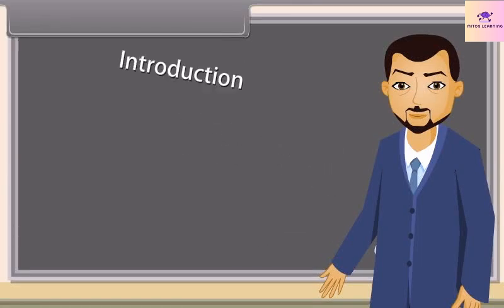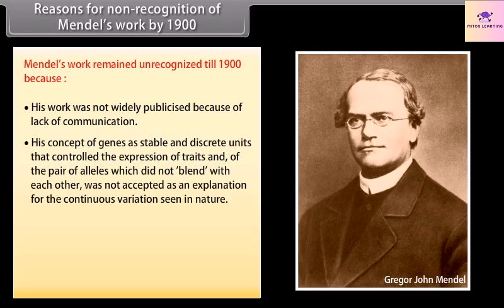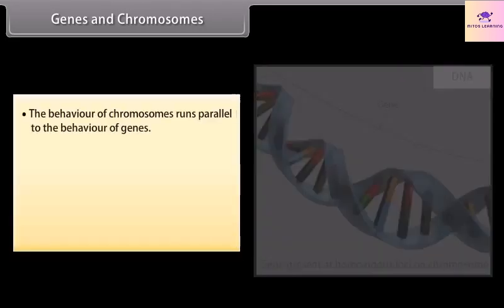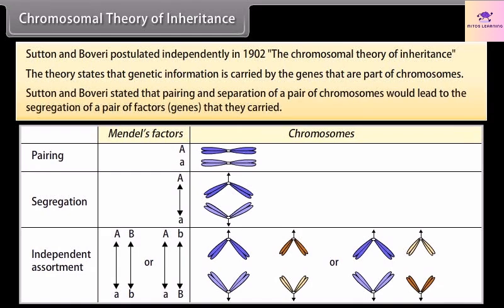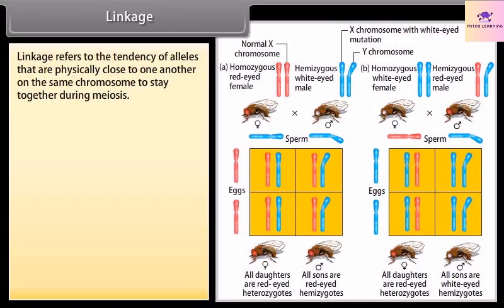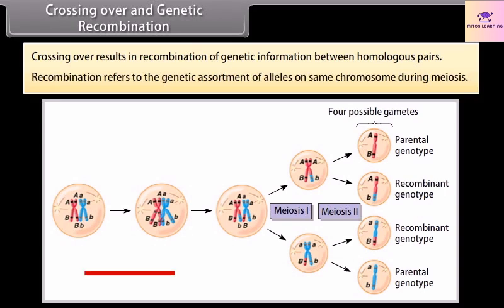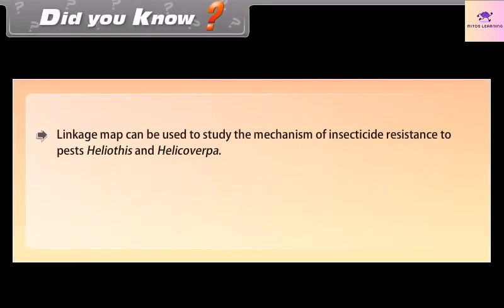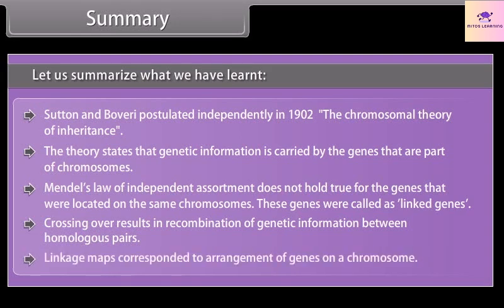Principles of Inheritance & Variation Part-2| Linkage, Crossing Over, Gene Mapping | CBSE NCERT NEET